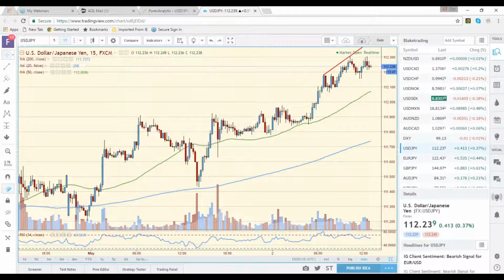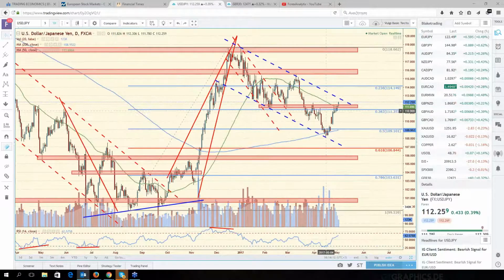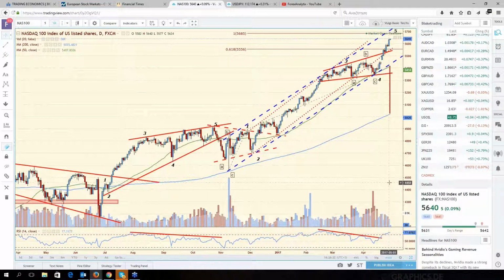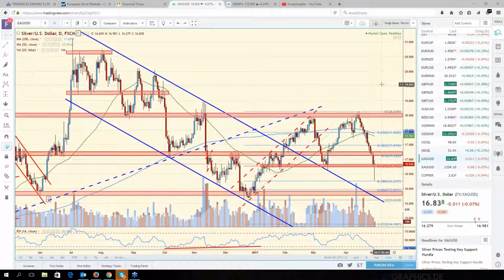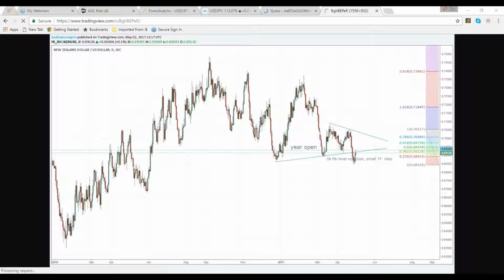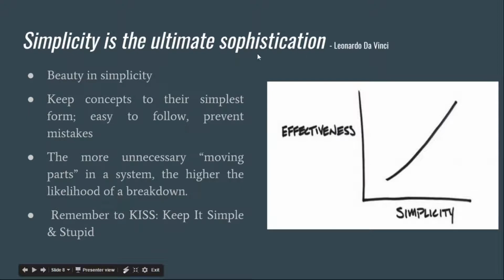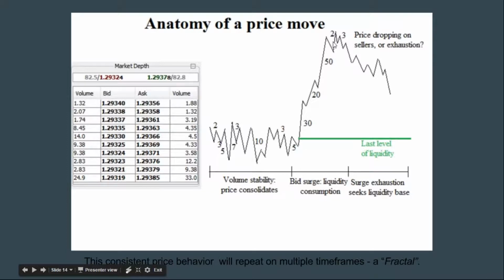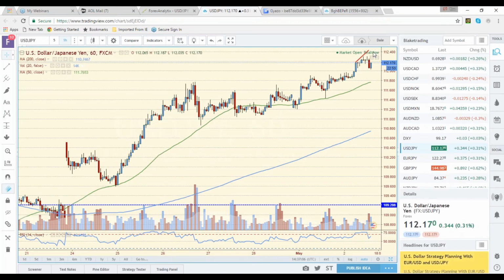F A C E Webinar May 2nd 2017